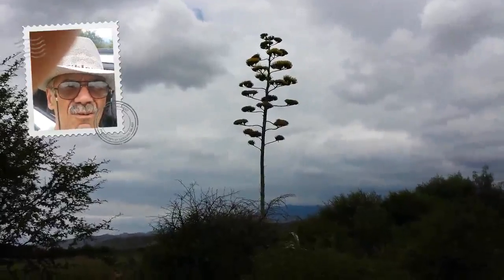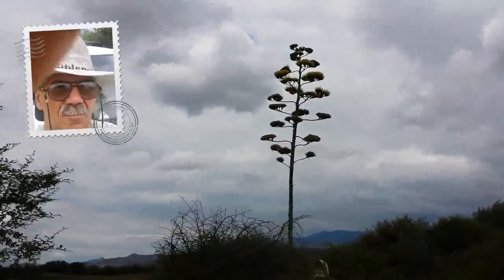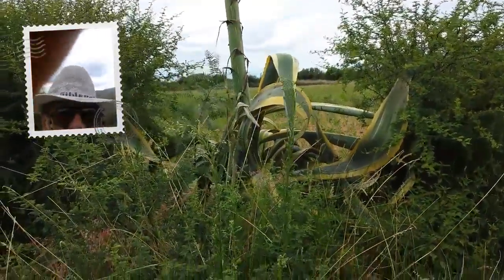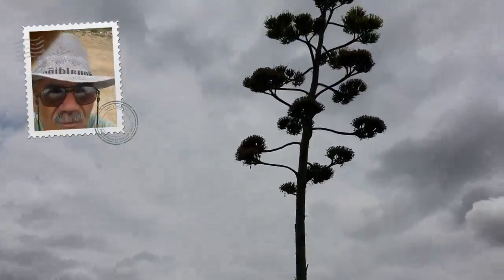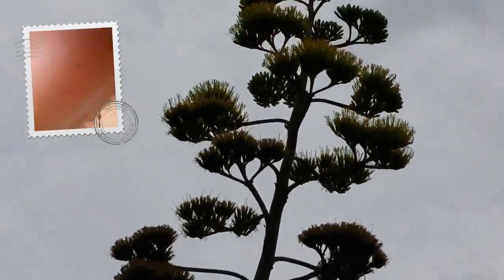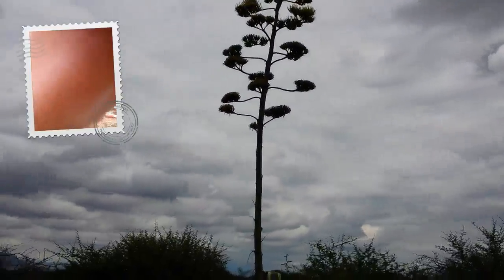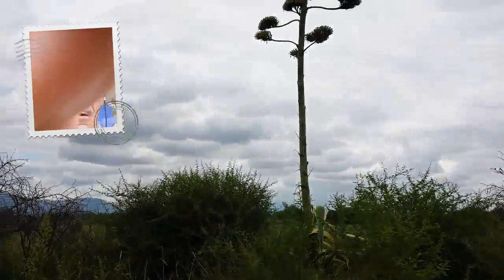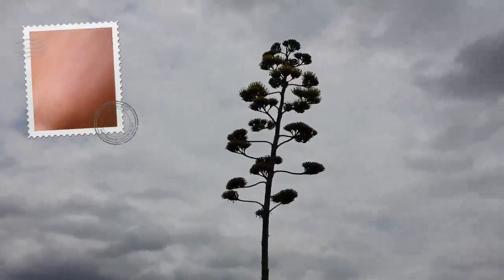Flowering Century Plant, San Lorenzo, Bolivia